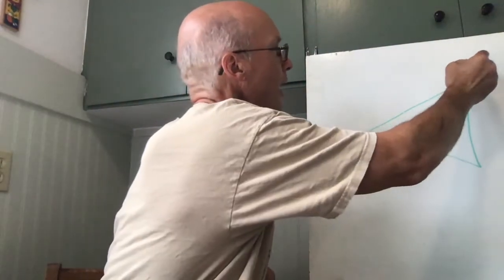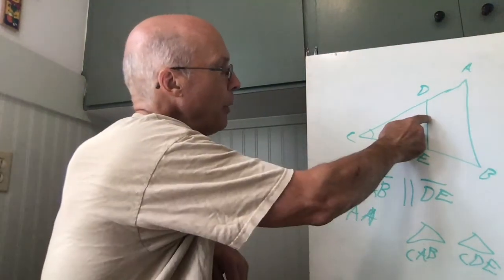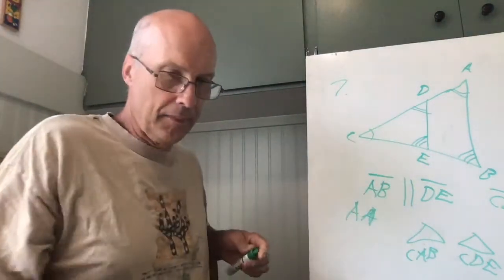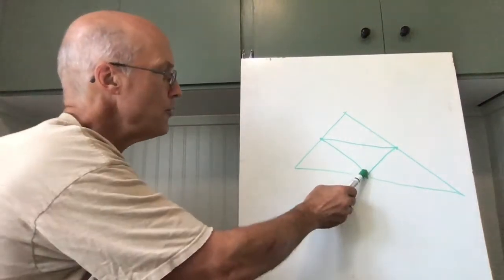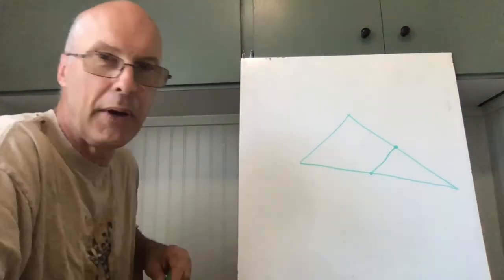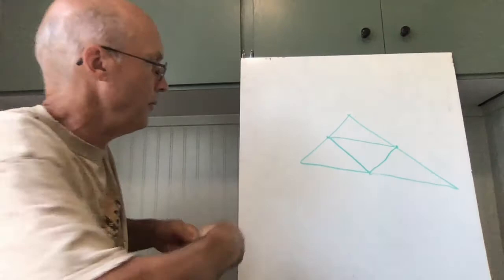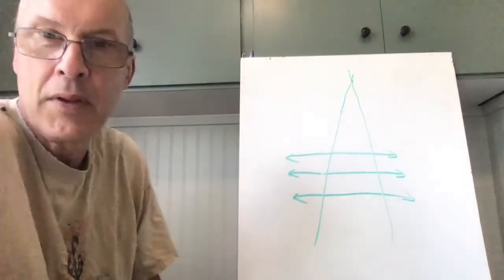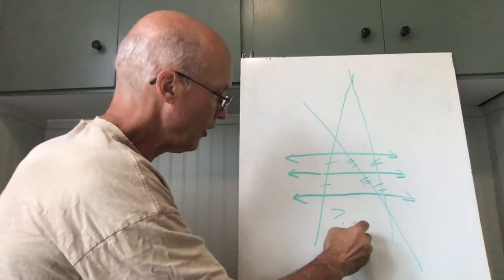Geometry Chapter 7 5: Parallel Lines and Proportional Parts